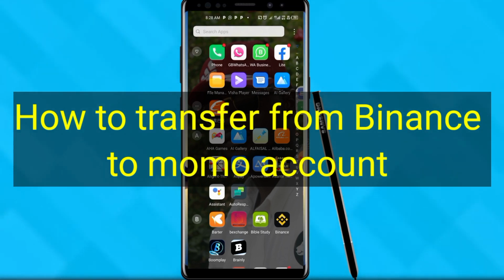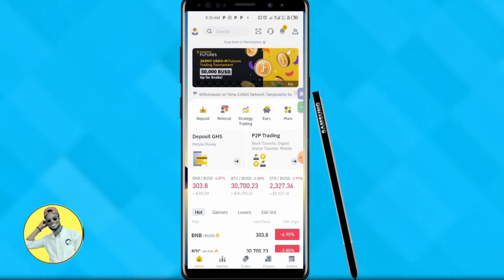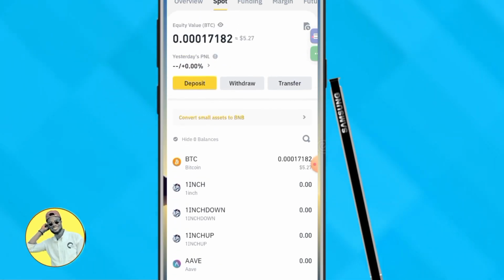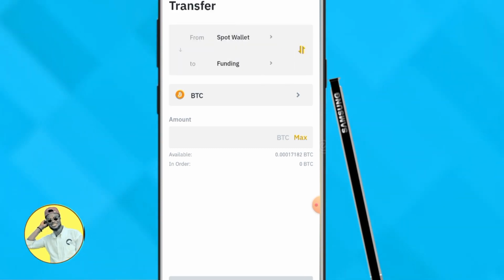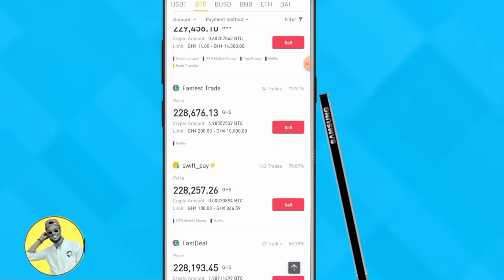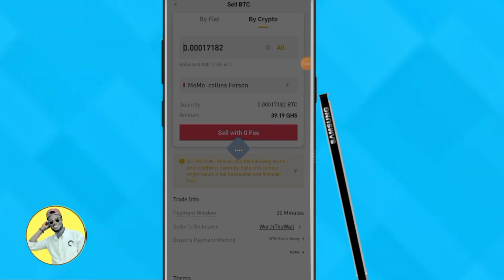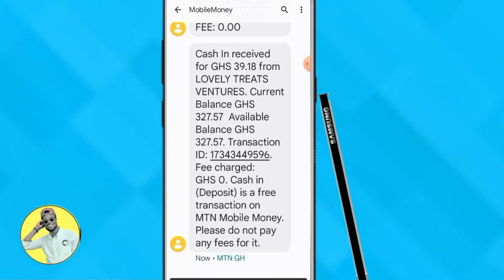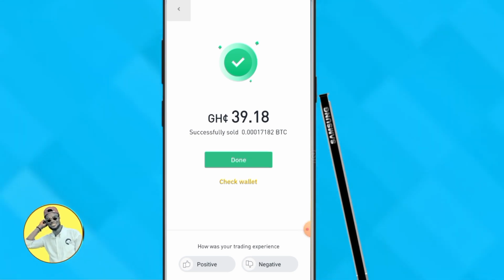How To Withdraw Any Crypto from Binance To Mobile Money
Did you know you could get your crypto into your momo account with the use of Binance wallet. In this video I guide you through how you will cash out any crypto into your mobile money wallet.

Binance is a cryptocurrency exchange which is the largest exchange in the world in terms of daily trading volume of cryptocurrencies. It was founded in 2017 and is registered in the Cayman Islands. Binance was founded by Changpeng Zhao, a developer who had previously created high frequency trading software.